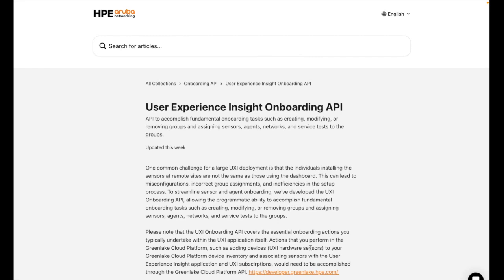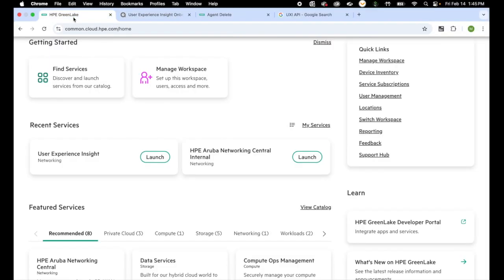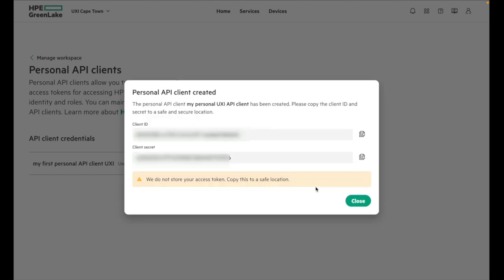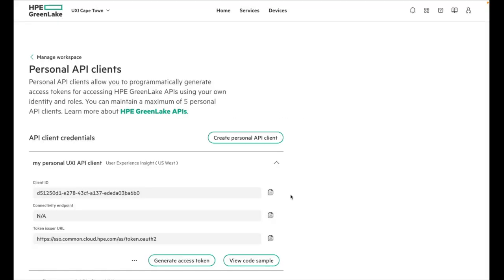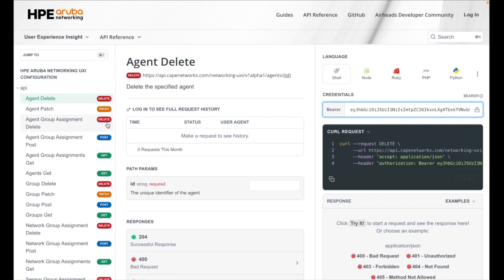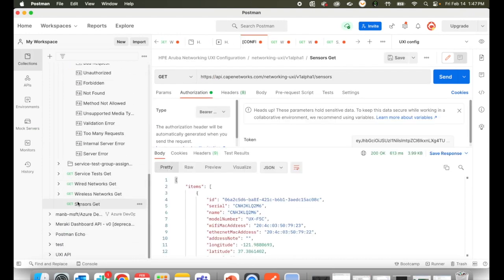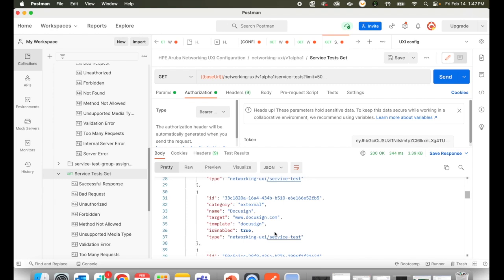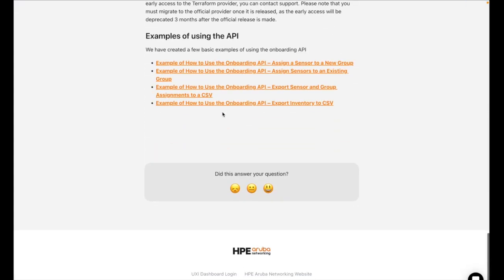Getting started with UXI Onboarding API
One common challenge for a large UXI deployment is that the individuals installing the sensors at remote sites are not the same as those using the dashboard. This can lead to misconfigurations, incorrect group assignments, and inefficiencies in the setup process. To streamline sensor and agent onboarding, we’ve developed the UXI Onboarding API, allowing the programmatic ability to accomplish fundamental onboarding tasks such as creating, modifying, or removing groups and assigning sensors, agents, networks, and service tests to the groups.